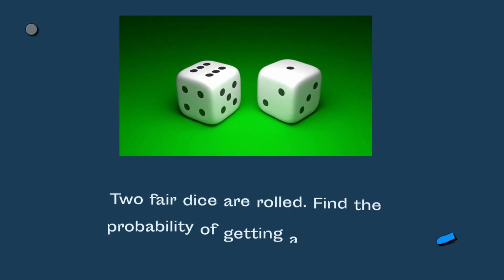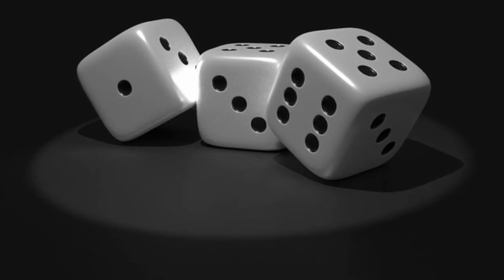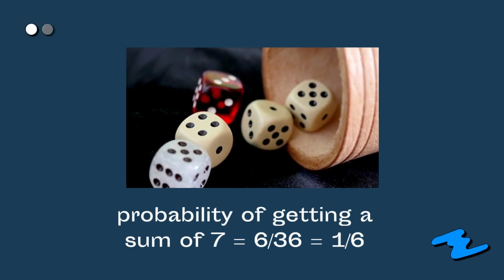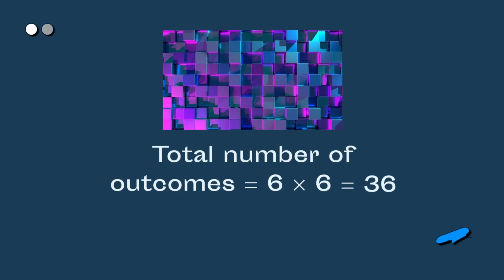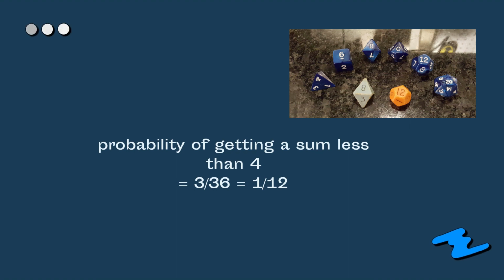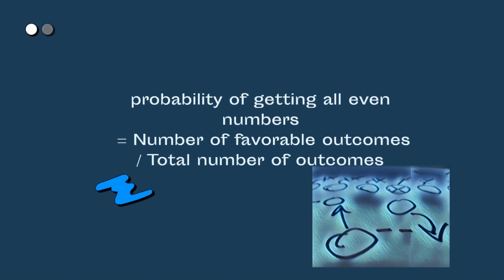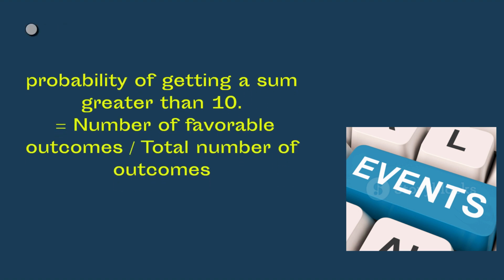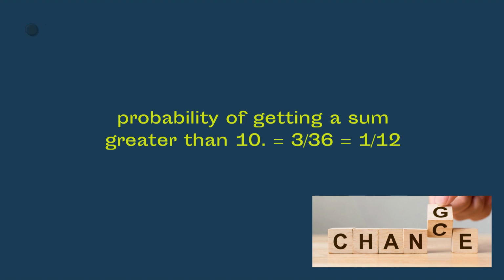"💡 Unlock the Magic of Probability: Dice Problems Solved! | ICSE Maths Mastery 🎲✨"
🔥 Get ready to level up your probability game with "Fun and Learn"! 🌟 In this mind-blowing video, we unveil the secrets behind solving challenging dice problems from the ICSE Maths syllabus, taking your math skills to the next level! 🎯

💡 Prepare to be amazed as we decode complex probability concepts and provide step-by-step solutions to dice problems that will leave you in awe! 🌟 From calculating the odds of rolling specific numbers to predicting multiple dice outcomes, we've got you covered.

🎲 Dive into the thrilling world of dice probabilities as we unleash powerful strategies, tips, and tricks to conquer even the trickiest of problems. 🧠 Whether you're a student aiming to ace your exams or a math enthusiast seeking an adrenaline rush, this video is a must-watch!

🔍 Don't miss out on this chance to become a math prodigy! Let's conquer probability and unleash your mathematical potential together! 🚀